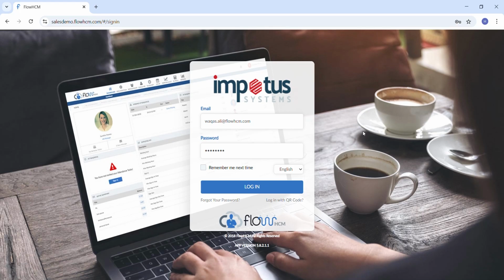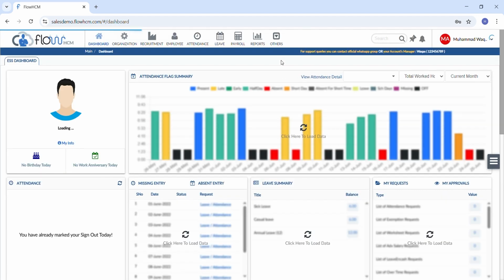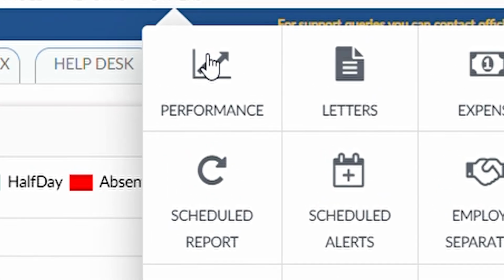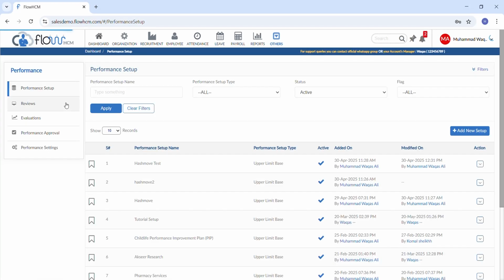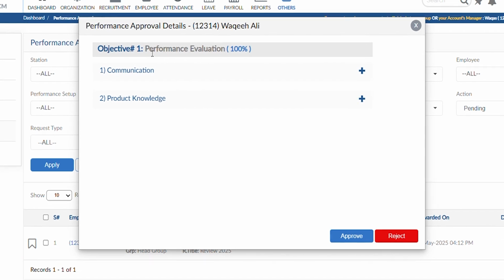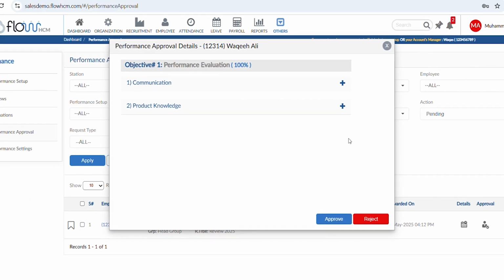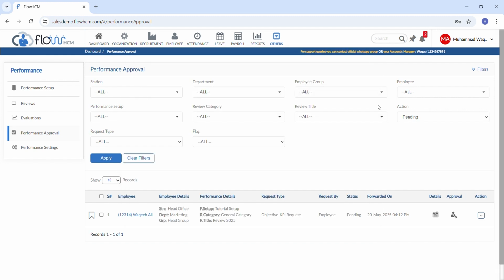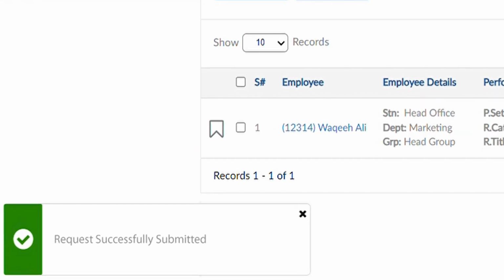How to Approve or Reject Routing Objective/KPI Requests | HRMS FlowHCM (English)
In this video, you will learn how to Approve or Reject Routing Objective/KPI Requests in Performance Module | HRMS FlowHCM (English Tutorial)